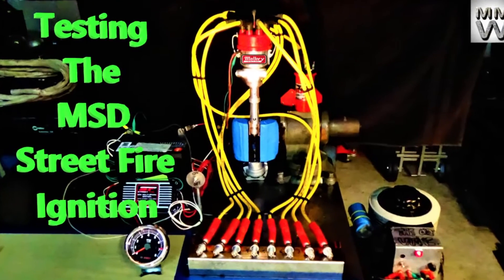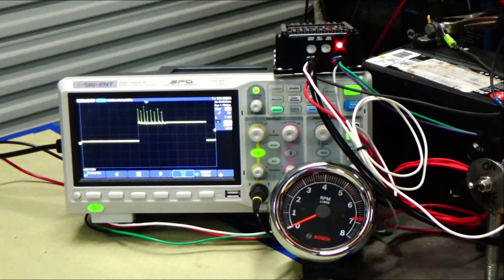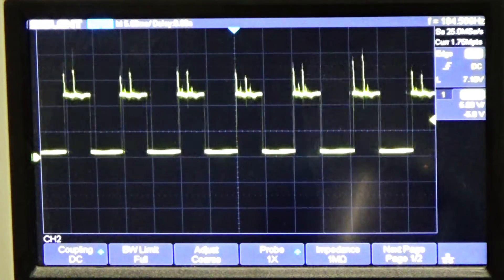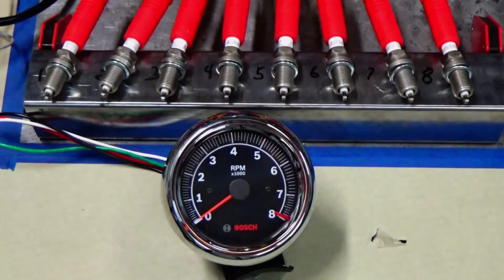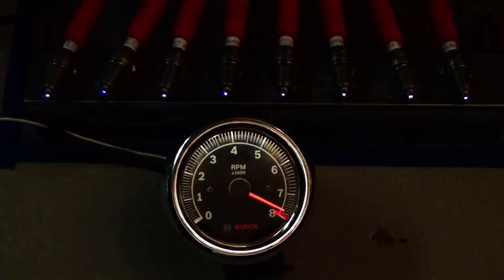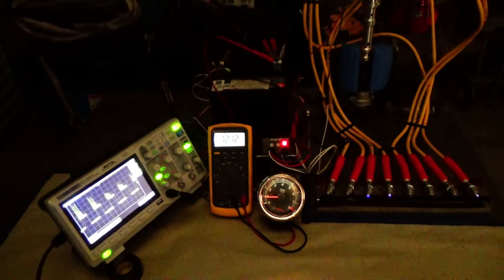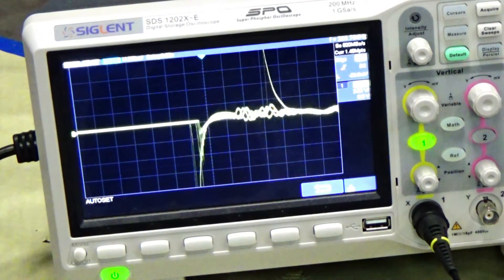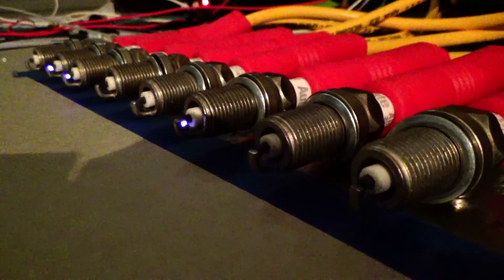Testing MSD Street Fire ignition & Pertronix Ignitor #28 Chevy 454 Big Block Performance Build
Testing MSD Street Fire ignition & Pertronix Ignitor. Having fun with this Performance 454 BBC engine build, and the next step we want to do is to test the ignition system before it's installed...      We built a test device on the last video #27 for the Old Mallory Dual Point Distributor upgraded with the Pertronix Ignitor Electronic Conversion kit and a MSD Street Fire ignition system as well...
Lets rev up this system and look at the trigger wave from the Pertronix Ignitor on the oscilloscope.
Also test the Rev limiter on the MSD Street Fire at 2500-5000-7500. We'll a look at the trouble Code of the MSD and the LED light flashes in certain conditions. And finally, then a look at electronic noise, an unwanted disturbance that high voltage system emitt on the Oscilloscope. Wow what it will show us...😀